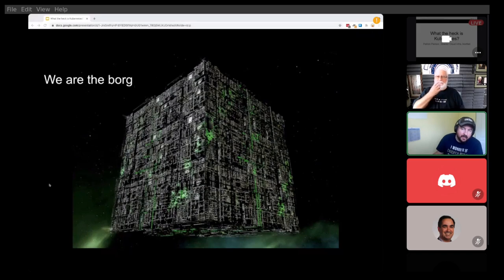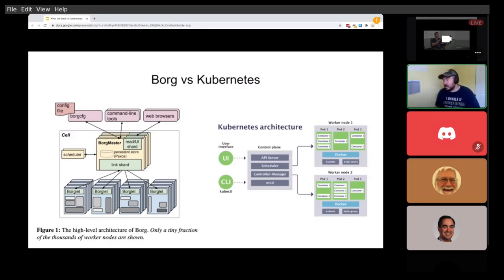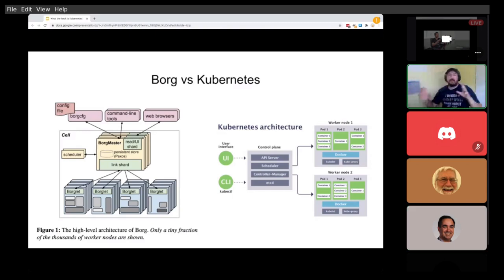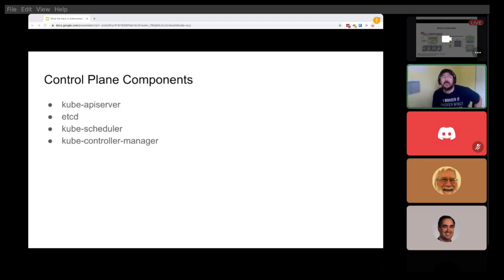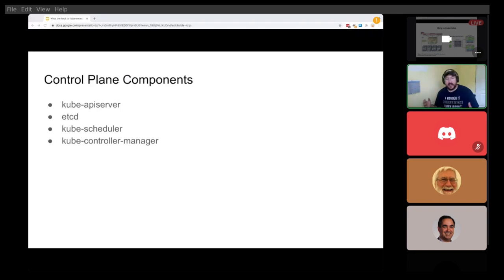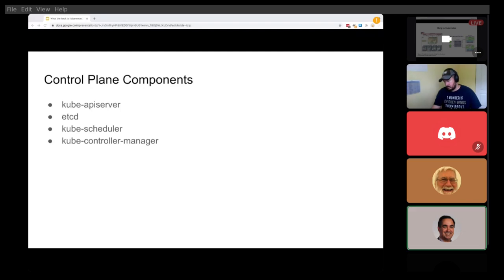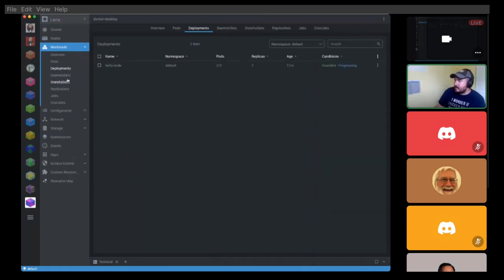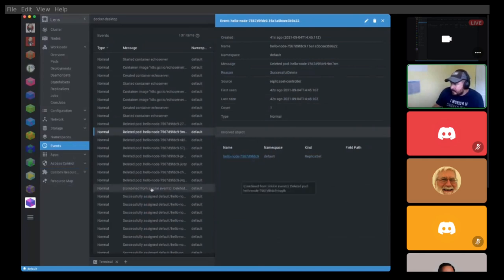What the heck is Kubernetes?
Kubernetes is an open-source container-orchestration system for automating computer application deployment, scaling, and management. It was originally designed by Google and is now maintained by the Cloud Native Computing Foundation. Patrick Pierson provides an overview, and then gets into the weeds with detailed command line Kubernetes orchestration. In this video, you'll see Kubernetes from the driver's seat viewpoint.